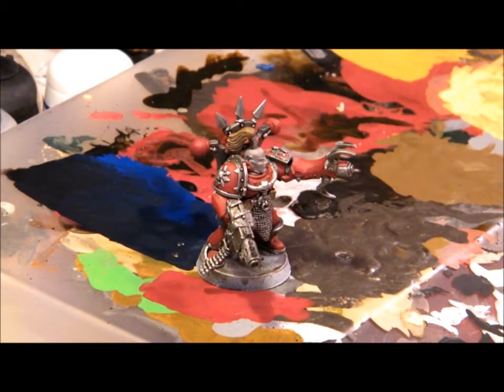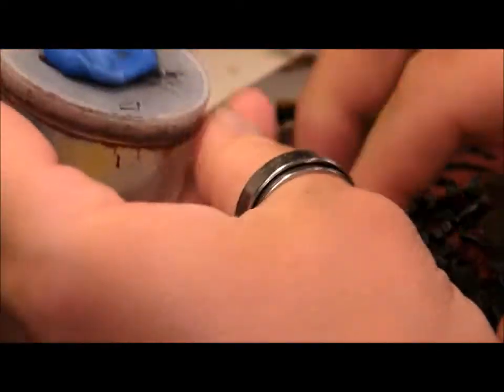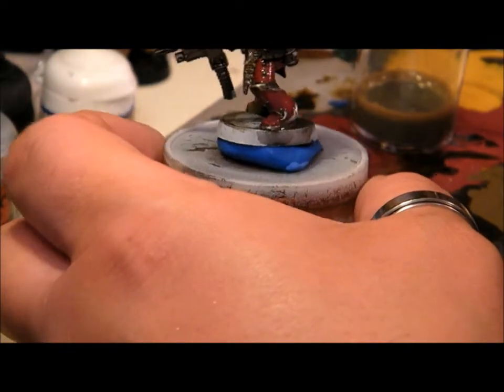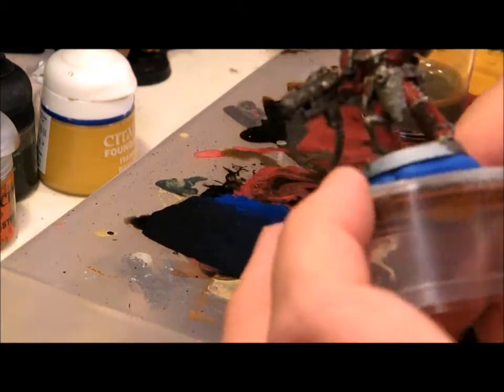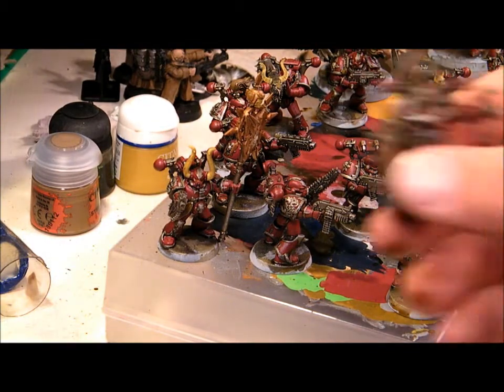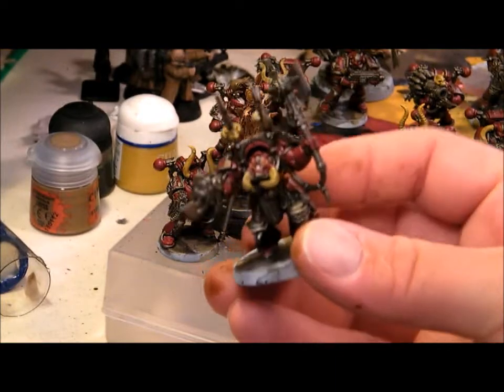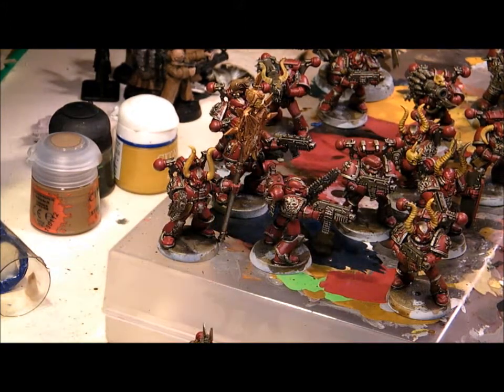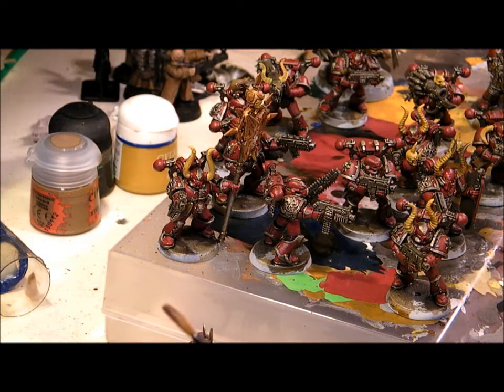Using Washes for all us Normal Painters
basic use of washes, easy stuff